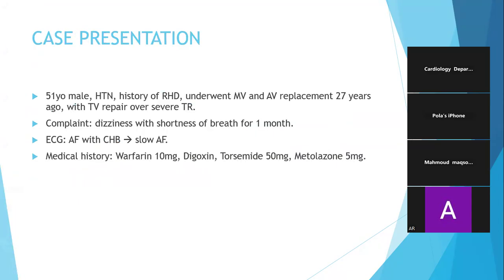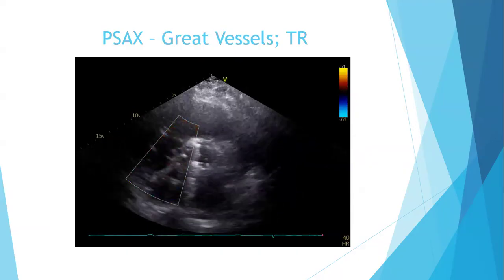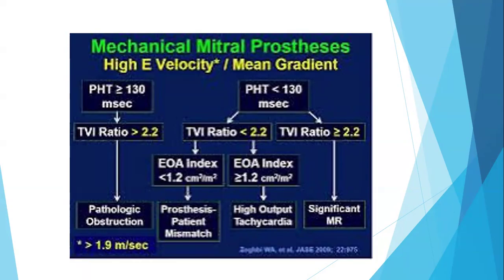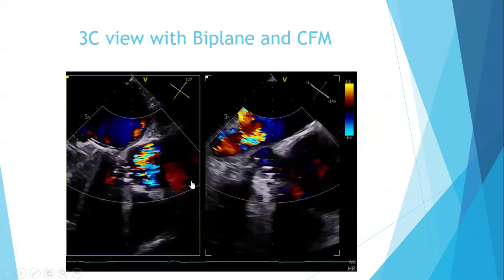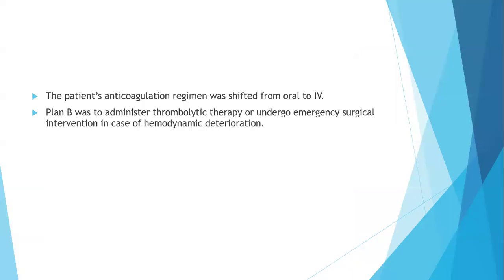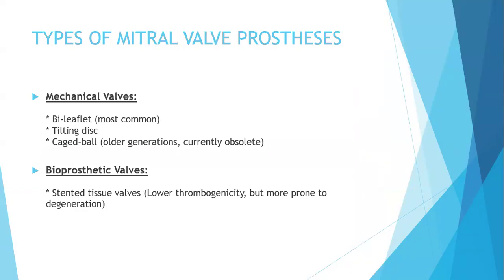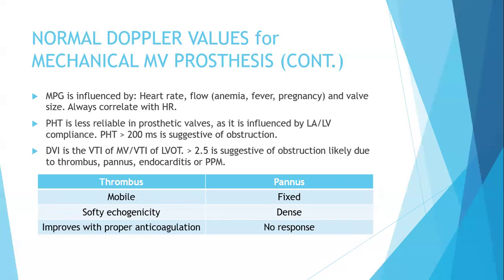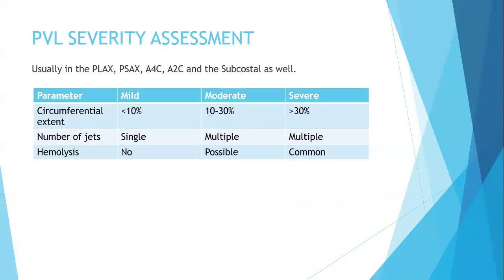echo Conference 18/2 - Dr. Ramez leon - Metallic mitral valve prosthesis thrombus